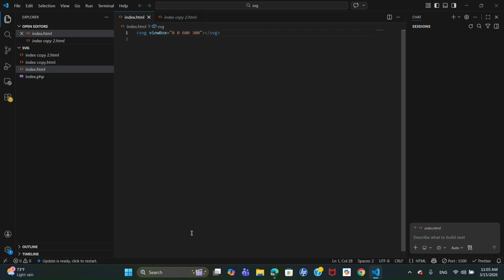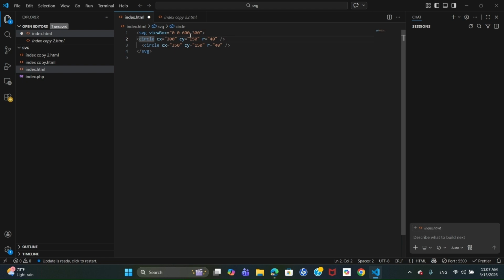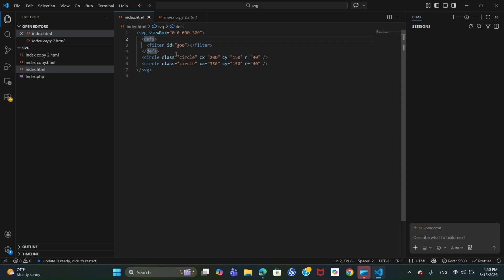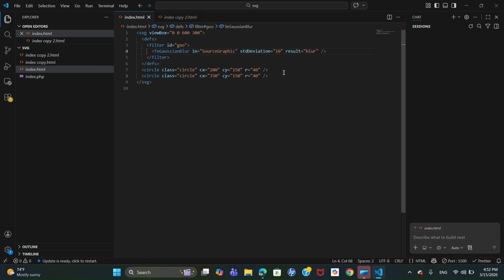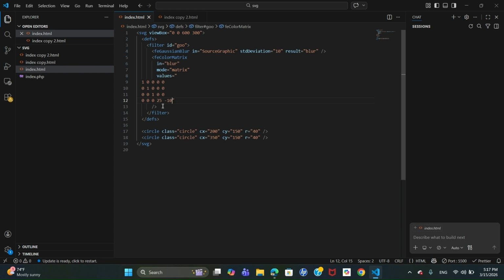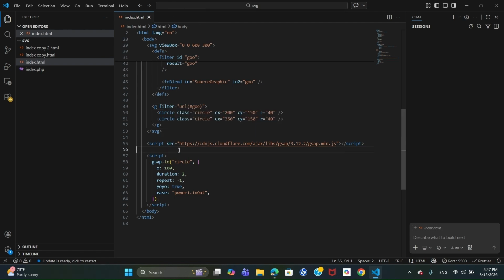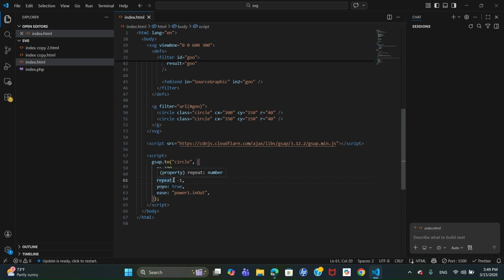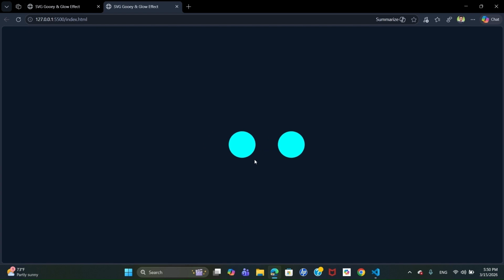SVG Gooey Liquid Animation Tutorial | SVG Filters + GSAP Animation (Beginner to Pro)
Learn how to create a professional SVG Gooey Liquid Animation using SVG Filters and GSAP in this step-by-step web development tutorial.

In this tutorial, you will build a real gooey liquid animation effect from scratch using SVG filters like feGaussianBlur and feColorMatrix combined with GSAP animation.

This technique is widely used in modern UI animations, loaders, dashboards, and creative web interfaces.

2. Second Method Also Safe

Use code style text

Example:

feGaussianBlur
feColorMatrix
Example sentence:
You will learn how feGaussianBlur creates smooth blur and how feColorMatrix transforms the alpha channel to produce the gooey liquid effect.

3. Third Method (Most Professional)

Write them like SVG Filter: feGaussianBlur

Example:

SVG Filter: feGaussianBlur
SVG Filter: feColorMatrix

Example sentence:

In this tutorial we use two powerful SVG filters:

• SVG Filter: feGaussianBlur
• SVG Filter: feColorMatrix

These filters create the famous gooey liquid merging effect.

Small SEO Tip for Your Video

Instead of writing:

feGaussianBlur feColorMatrix

Use this SEO optimized phrase:

SVG Filters (feGaussianBlur and feColorMatrix)

This helps YouTube search understand the topic better.
About
📂 Source Code Download and experiment with the project yourself.